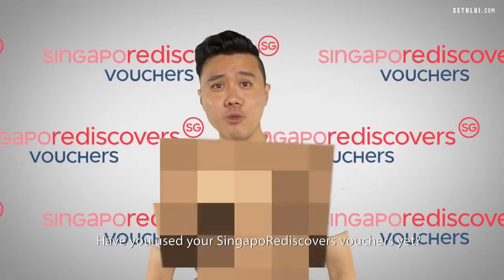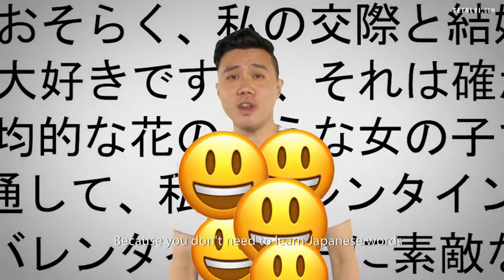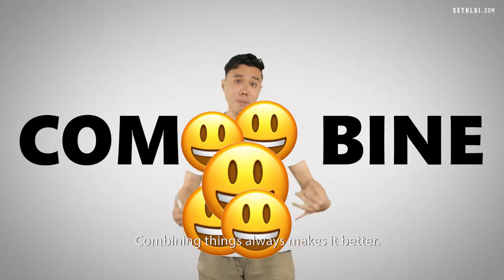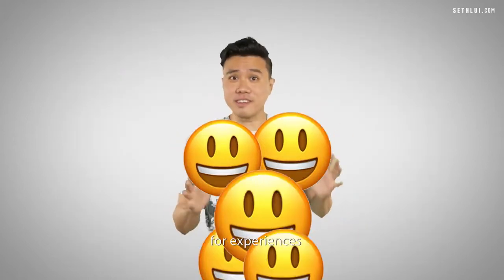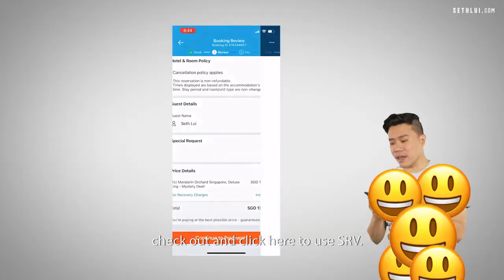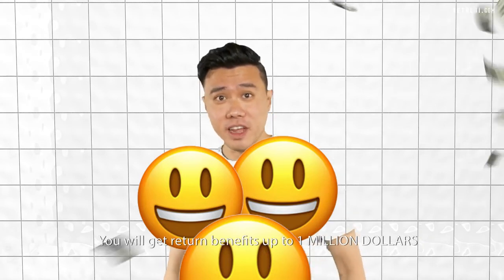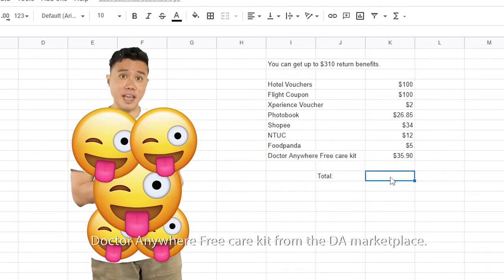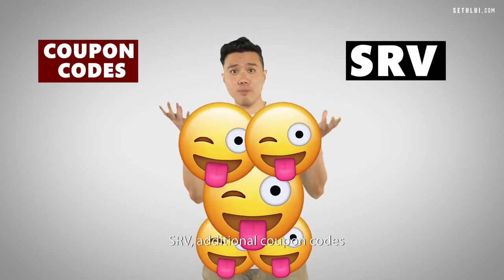How to maximise your SingapoRediscovers Voucher with Traveloka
Seth teaches you how you can combine your SRV vouchers with additional codes to enjoy a cheaper staycation. This is only available on Traveloka! Watch now to find out more!